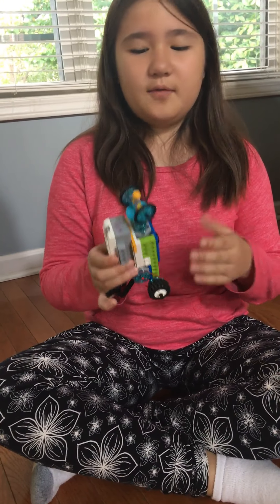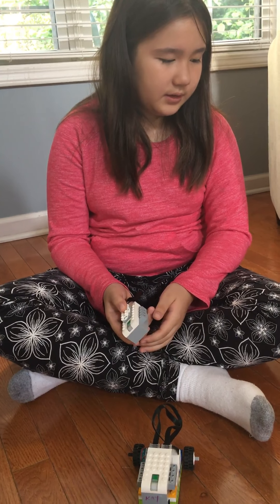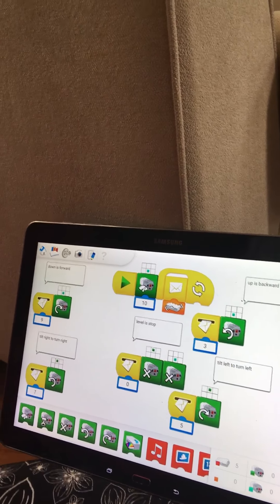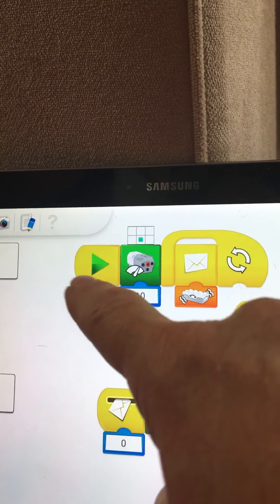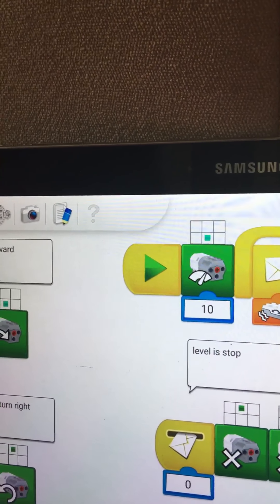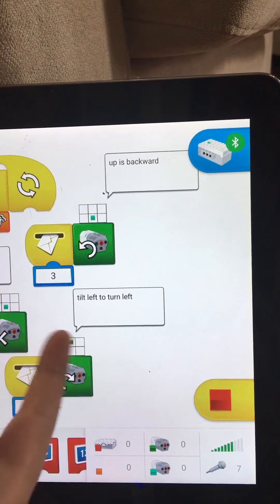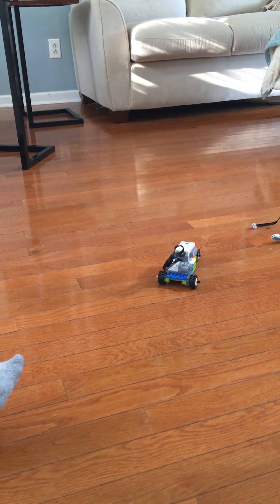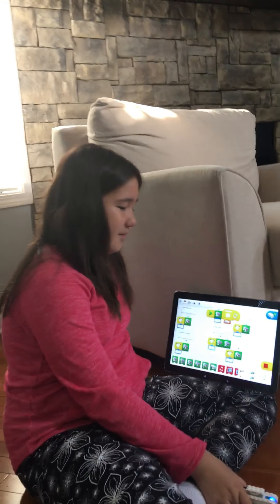FIRST Lego WeDo 2.0 Remote Control Car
Olivia demonstrates a remotely controlled robotic car built and programmed with Lego WeDo 2.0 using a tilt sensor, messaging (events), SmartHubs and two motors.